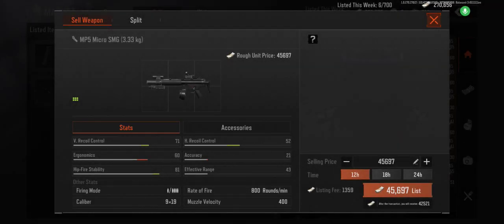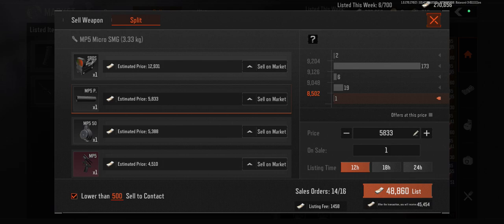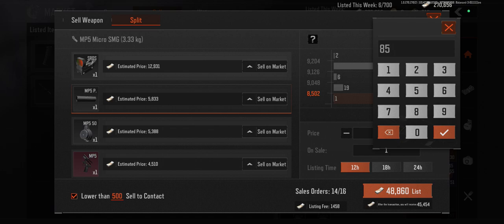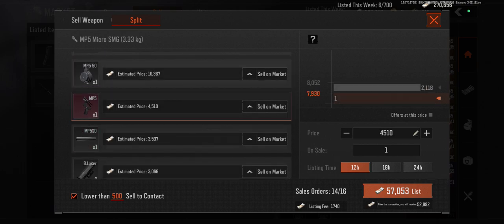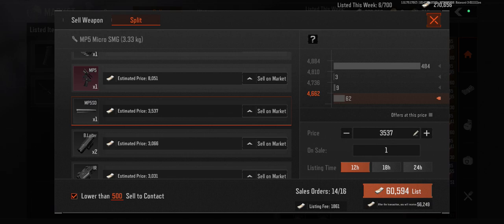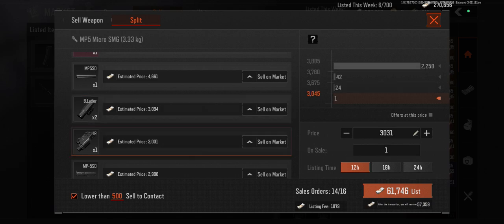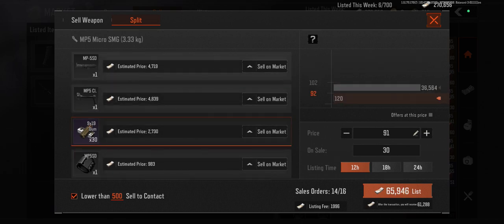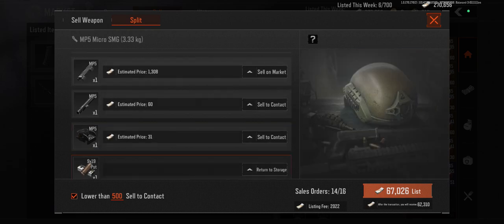How I sell guns in Arena Breakout | Swiph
Obi Juan Pe$o - Google
Follow @onlyoneproducer for more beats!